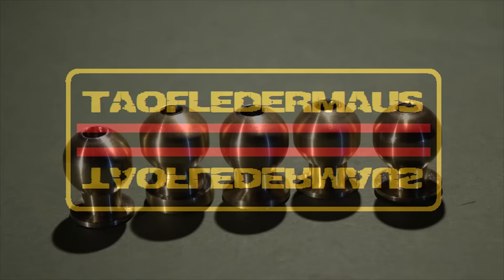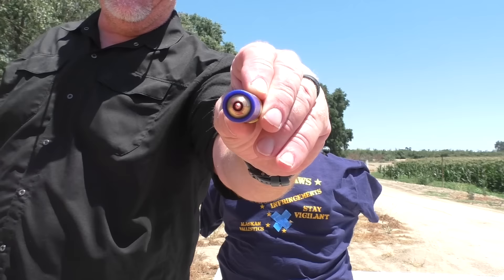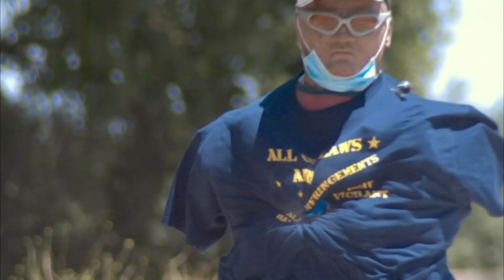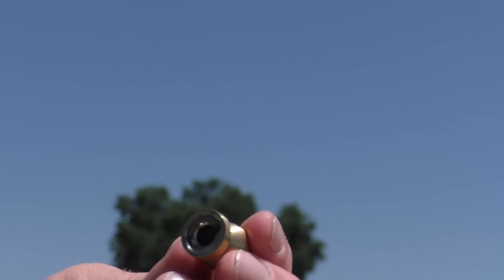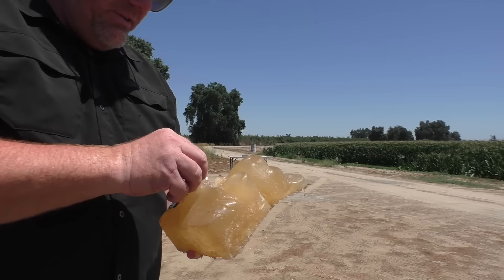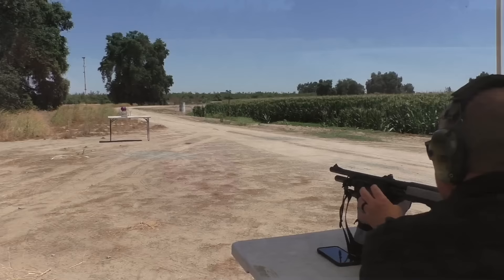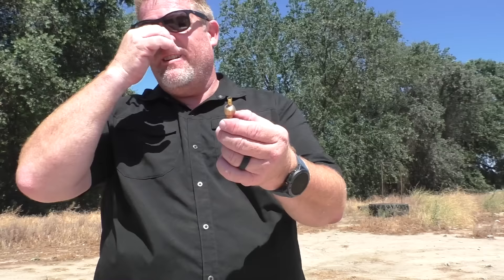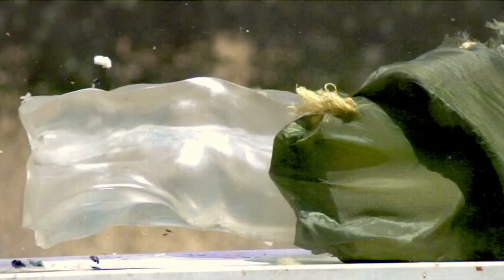The Curious 12ga Shotgun Slug with a .22LR Round Inside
We have another strange and brilliant creation from Evan Perry to test today.  Evan makes slugs out of very unusual objects which might sound easy.  But the shape,  the diameter and balance must be correct to make the slugs function correctly and accurately.

We use a Chronos 1.4 high speed camera